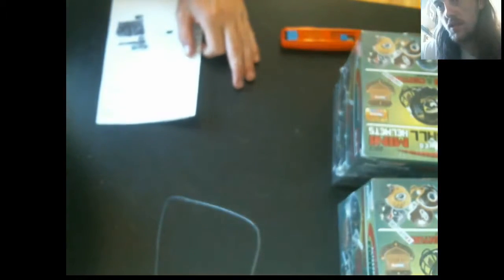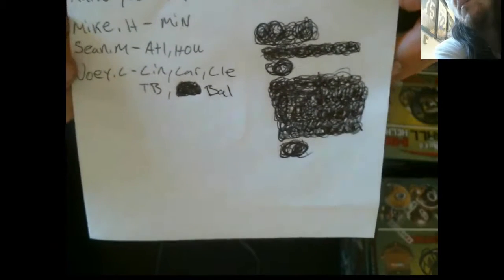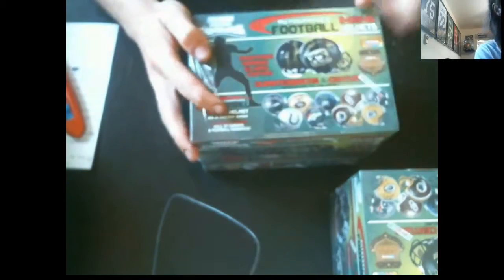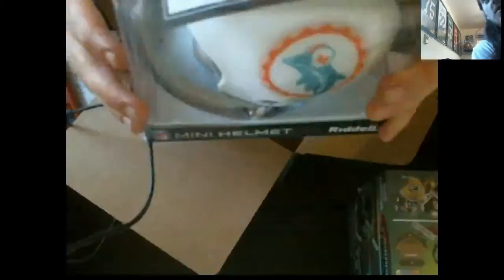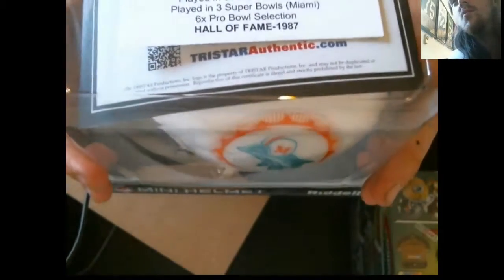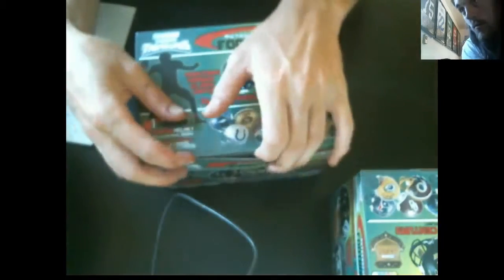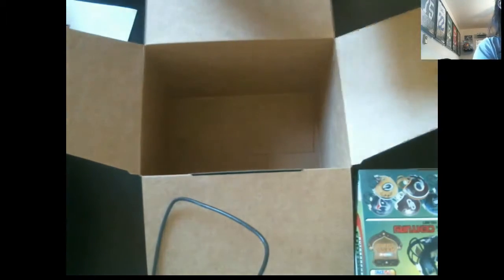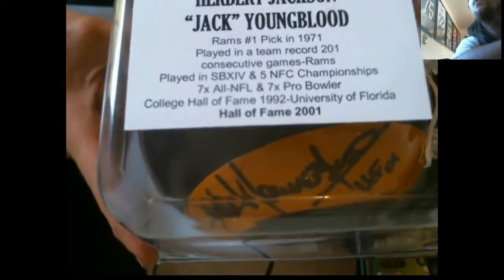2 box mini helmet break on 7/23/2015